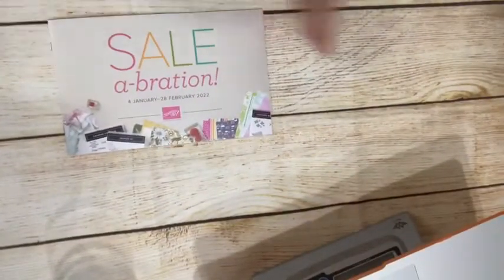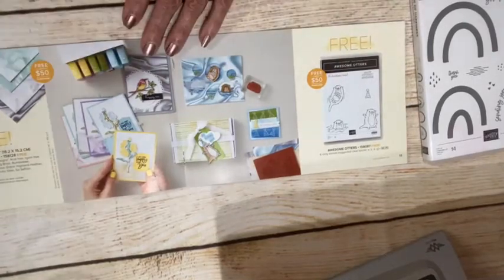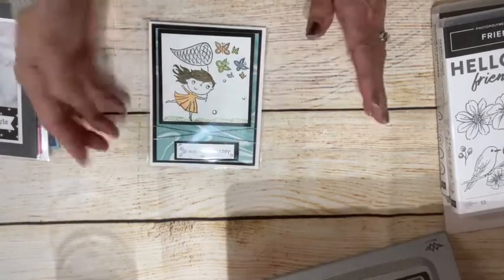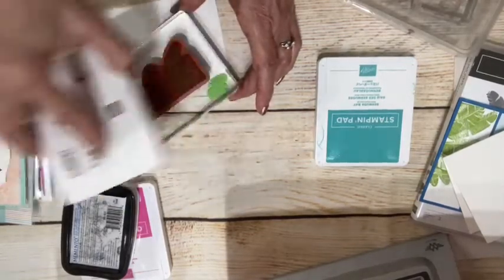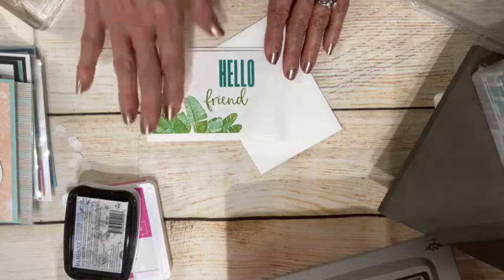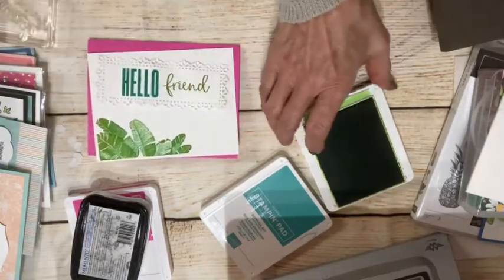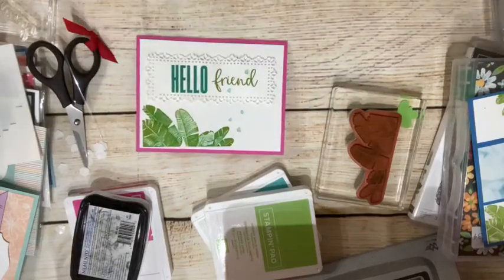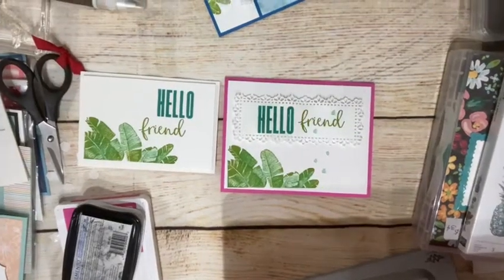simplestamping with Island Vibes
Watch me create gorgeous, detailed leaves with rich colors in two tones using the Kissing Technique.  Just stamps, ink, and paper for a card perfect for anyone--including the guys.  Then step it up by adding more color, texture, and mini sea glass pieces!